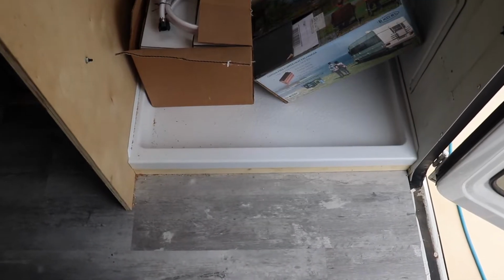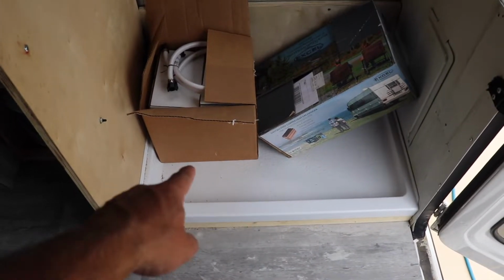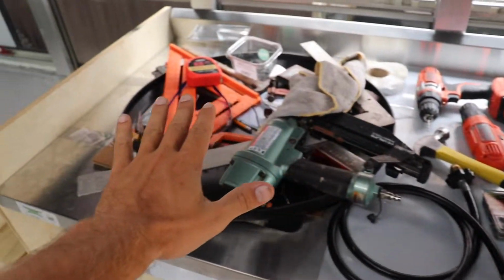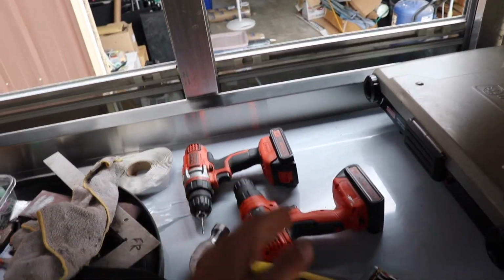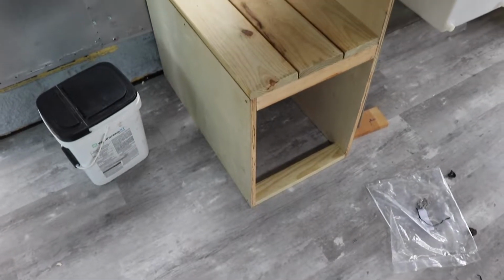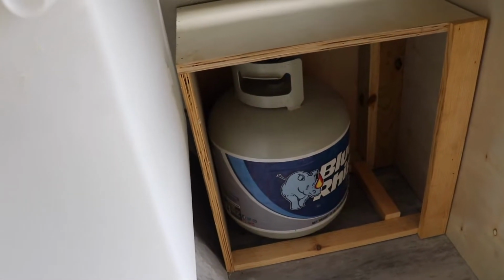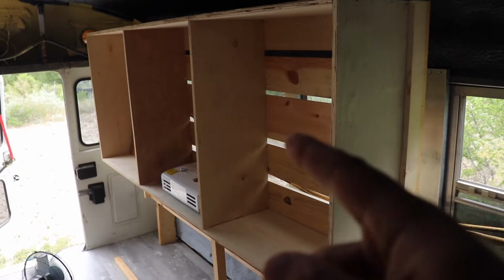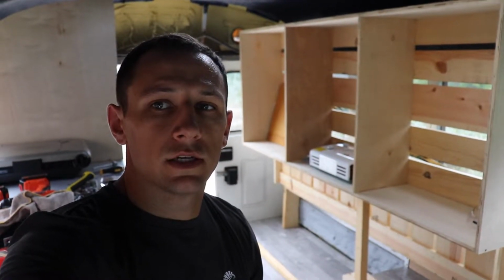3min.-or-less: Skoolie Build Series: Ep. 21) More Framing!!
Episode 21 brings more framing from the propane enclosure to the bench for the kitchen table. I can’t say much more without giving it away, but I will take some time to apologize for the mixed-up words in the video. I can’t go back and narrate any of these, but sometimes I wish I could. I hope you love the videos. Laters :)
Thanks for the sweet song!!